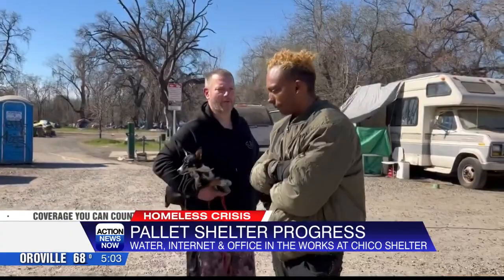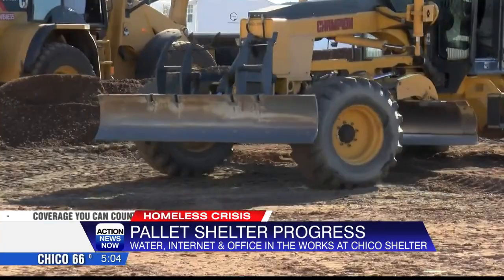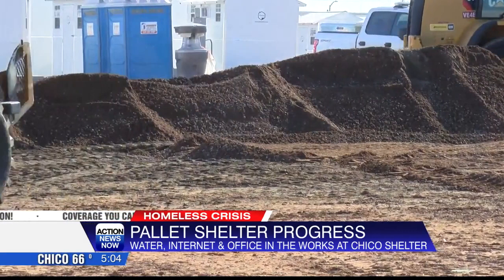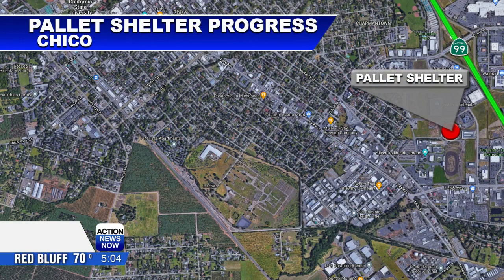New steps forward in Chico to get the large Pallet shelter up and running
Construction crews are hard at work prepping the area for the office building that will be located on site at the pallet shelter.